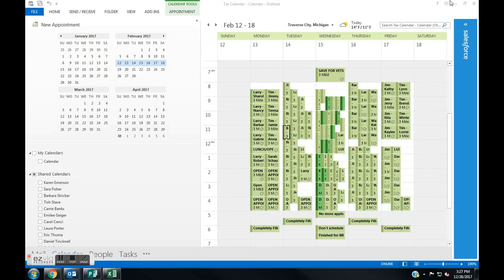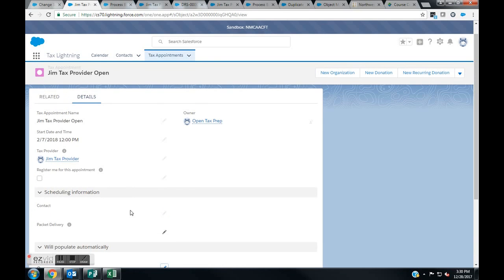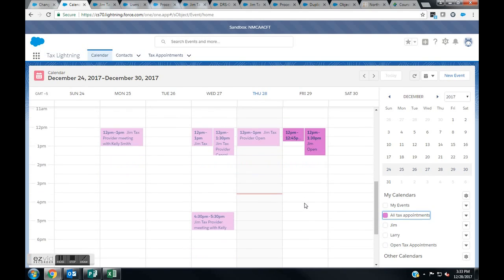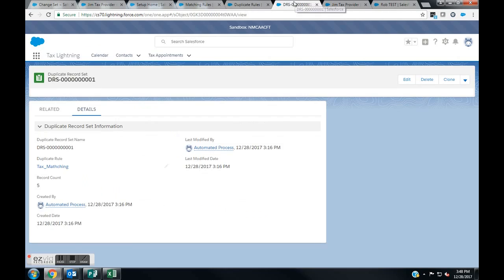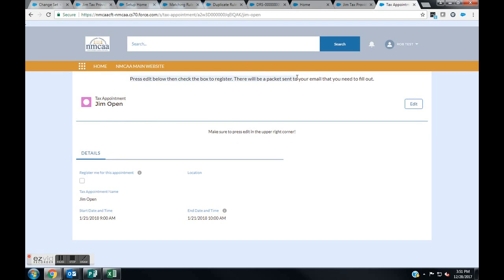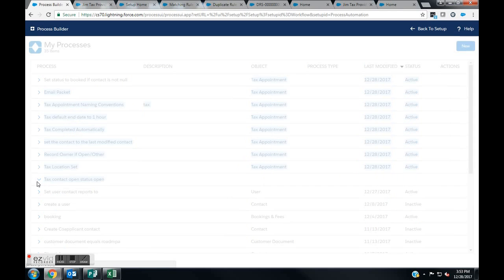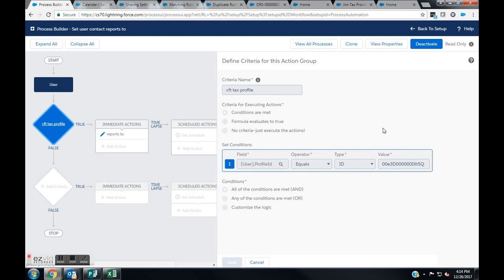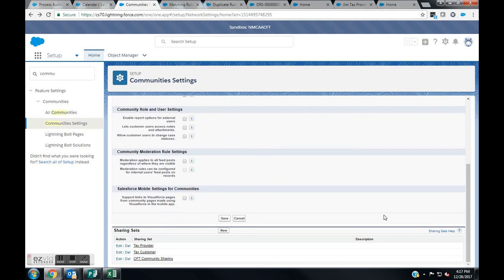Tax Prep App